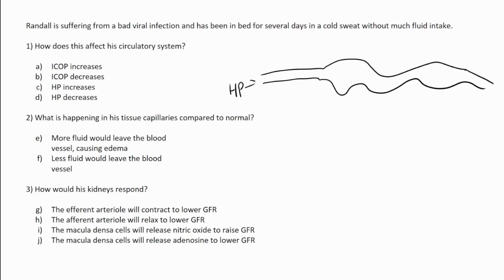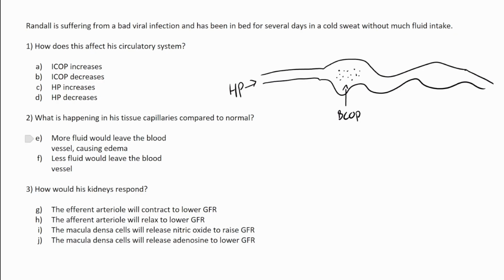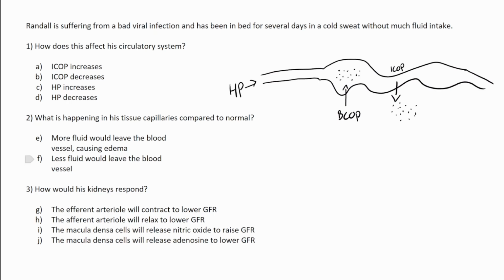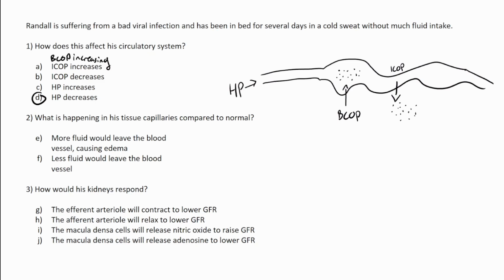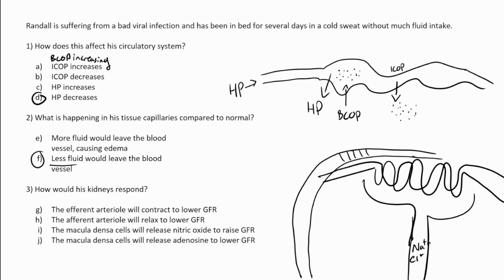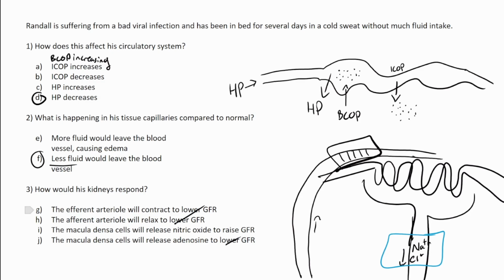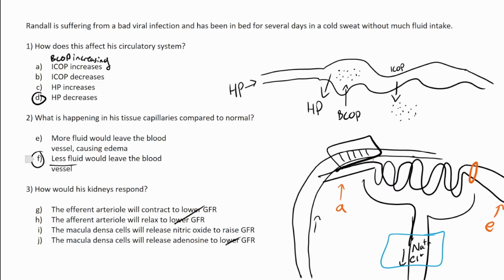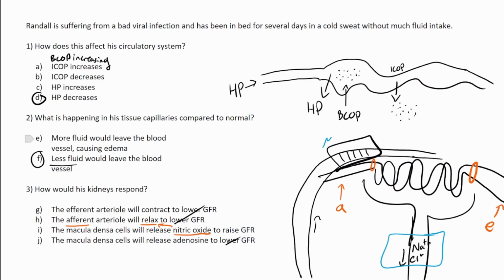Practice Problem: Capillaries & GFR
I apologize for the messy drawings